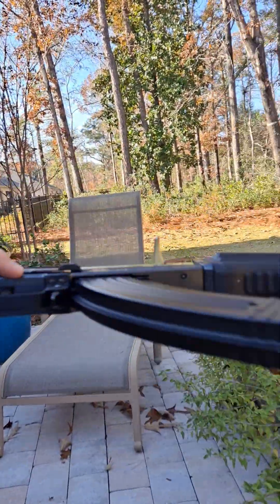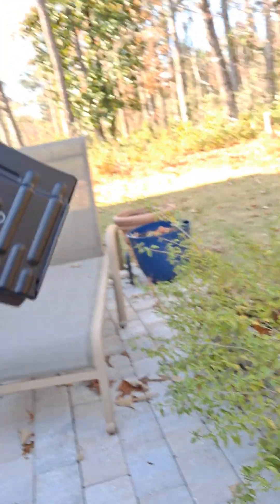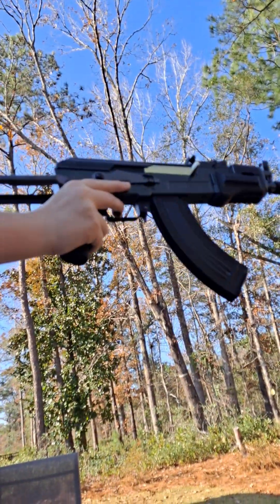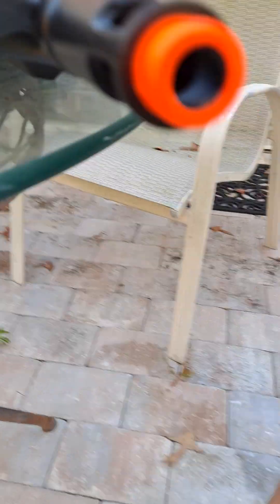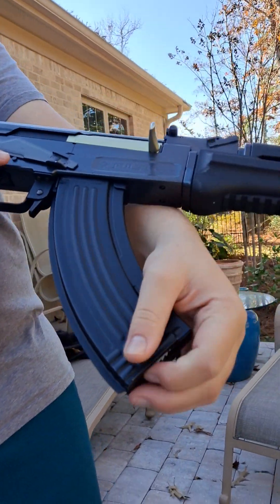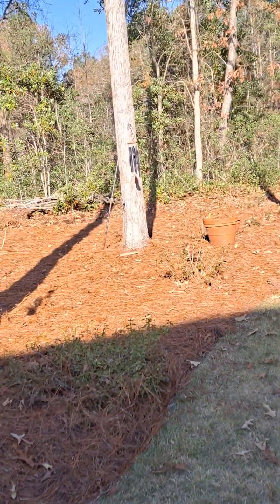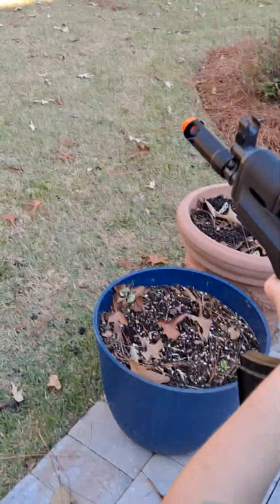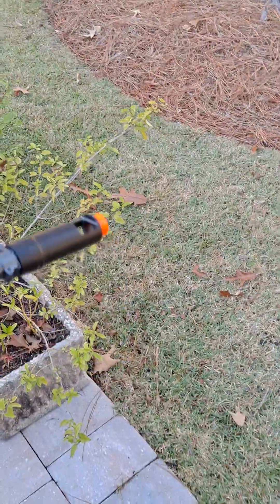Airsoft Gameface rk74 Review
YOUTUBE THIS IS NOT A REAL GUN DISCLAIMER NOT A REAL GUN AIRSOFT